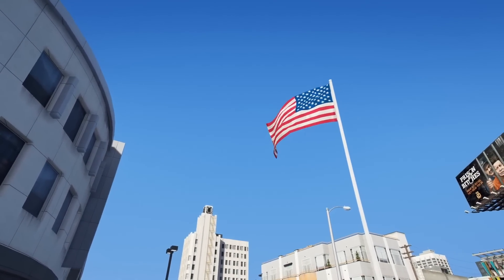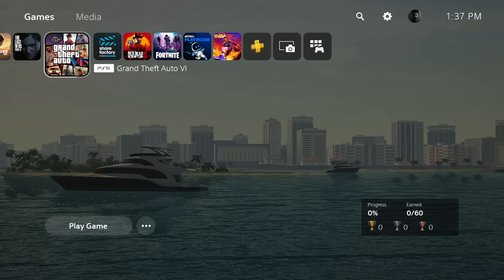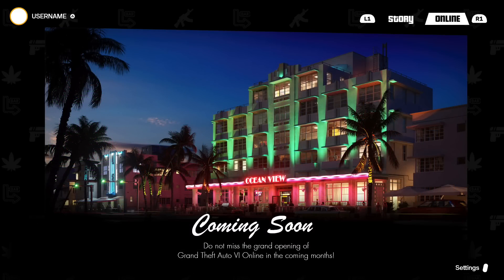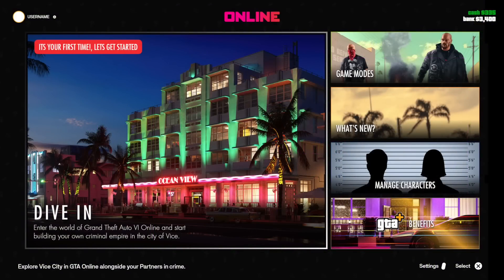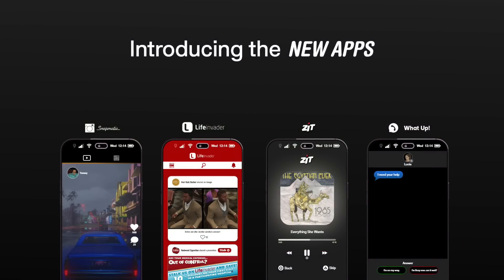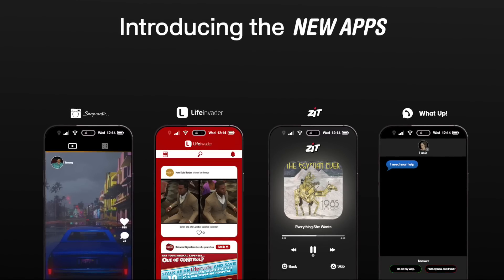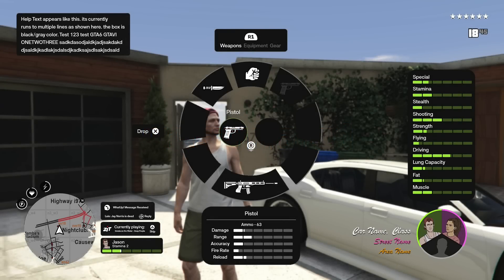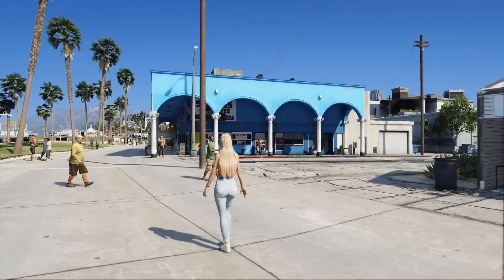Is This What GTA 6 Will Look Like?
In today’s Grand Theft Auto 6 video – Is This What GTA 6 Will Look Like?